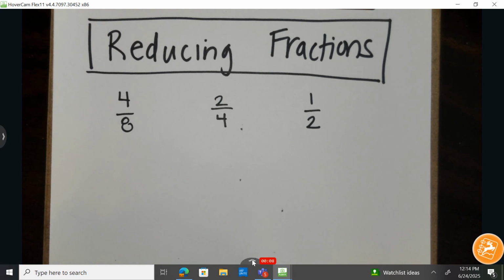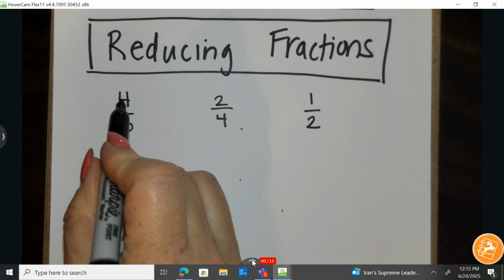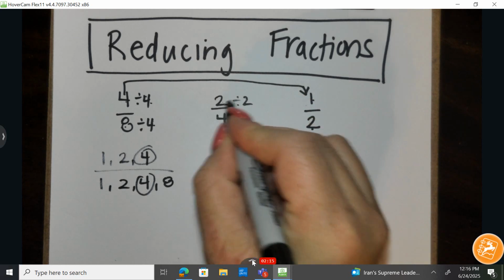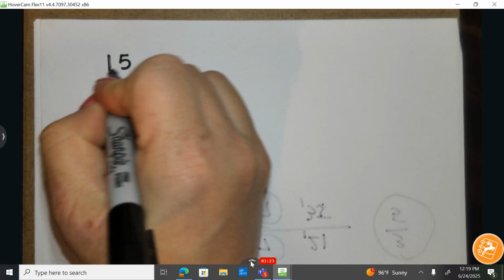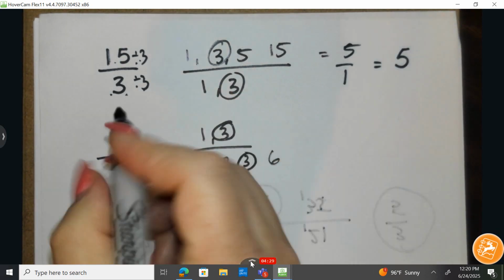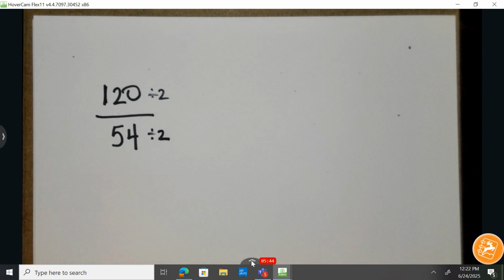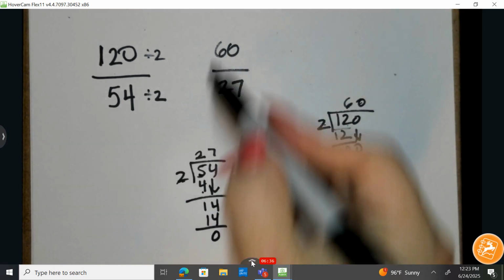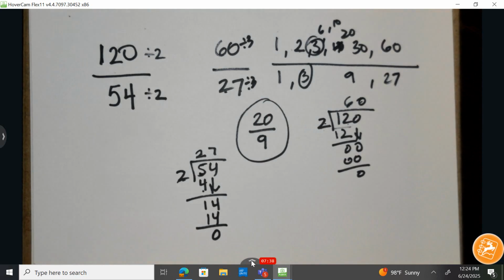Lesson 4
Reducing/Simplifying Fractions